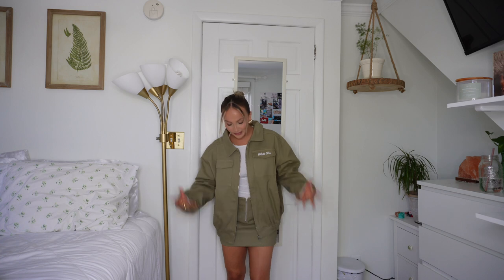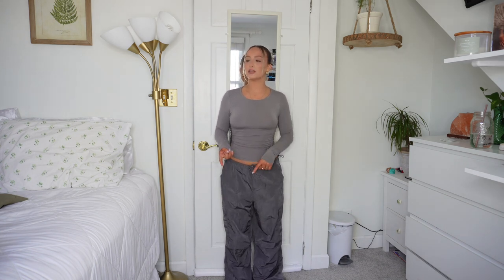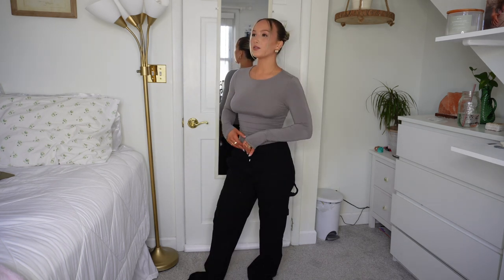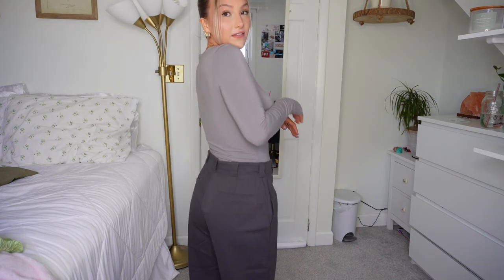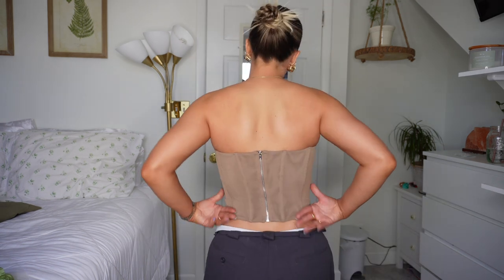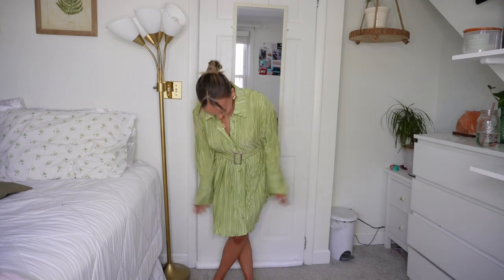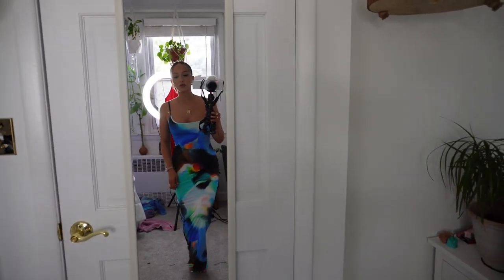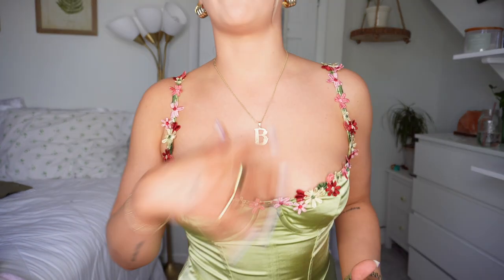come hang with me while I try on my new clothes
EVERY ITEM SHOWN:
Only For Tonight Long Sleeve Top Grey Mist

❣️About me❣️
Where do i live? New york!
Age: 22
Birthday: 8-25-00
When do i upload? Every Wednesday & Sunday!